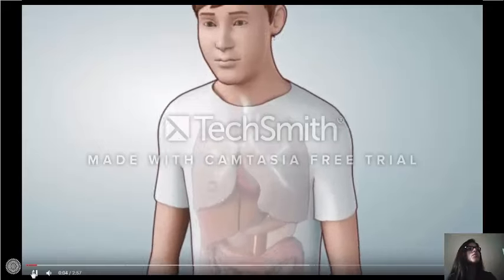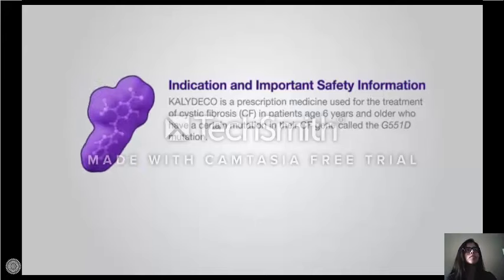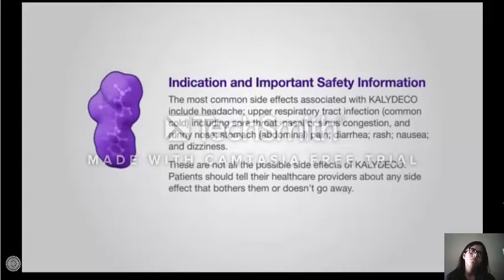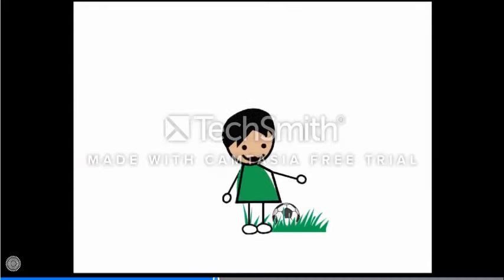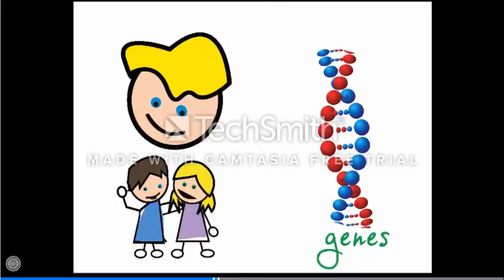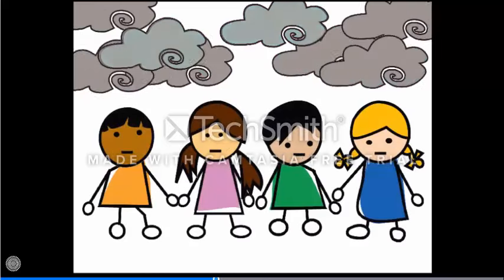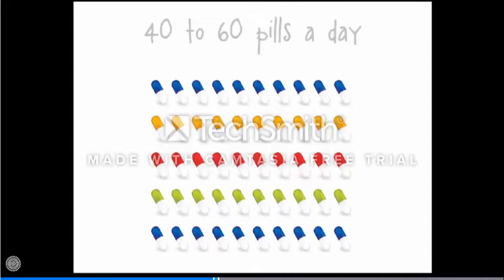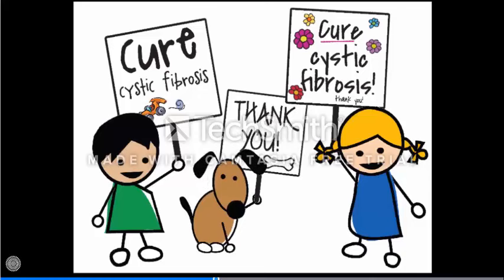Lumacaftor–Ivacaftor in Patients with Cystic Fibrosis Homozy